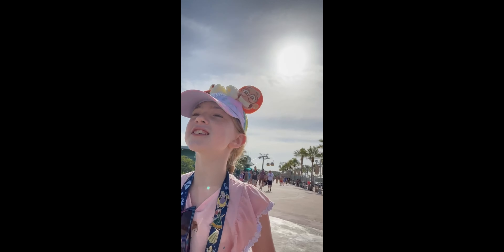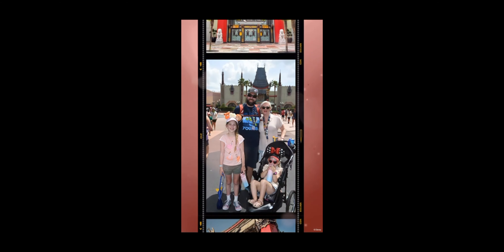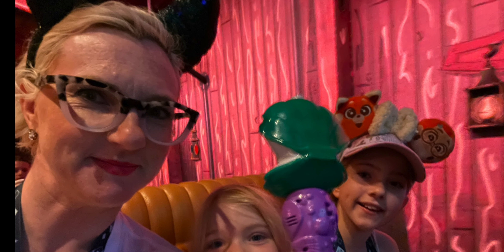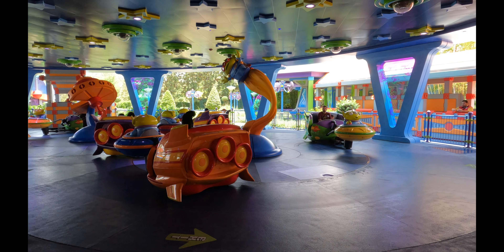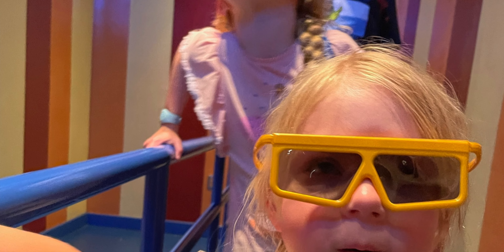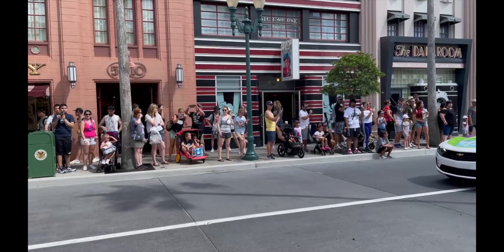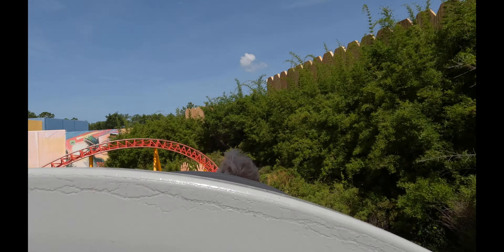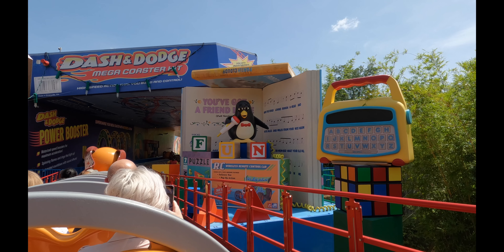Disney's Hollywood Studio 2022- Part 1 a Bubble Family Adventure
Our Fist in the three part series for Hollywood Studio's! This part focuses on Toy Story Land and the rides.